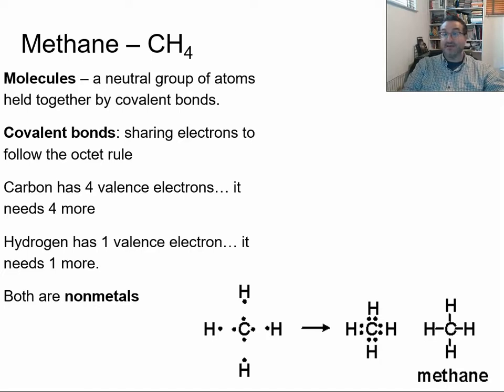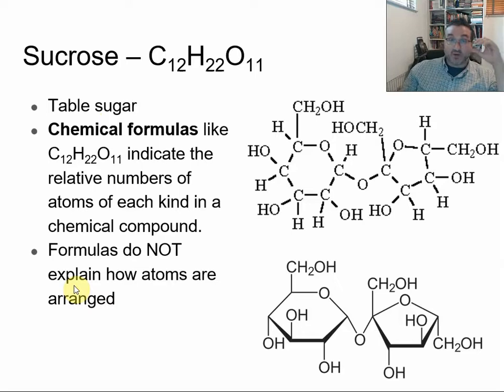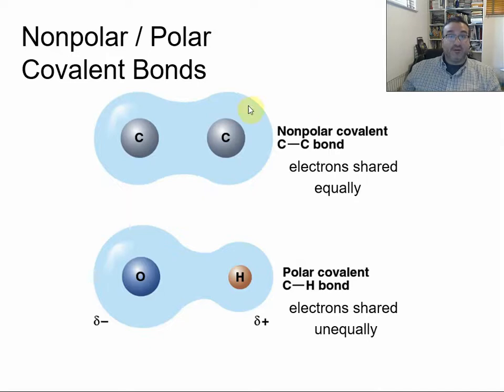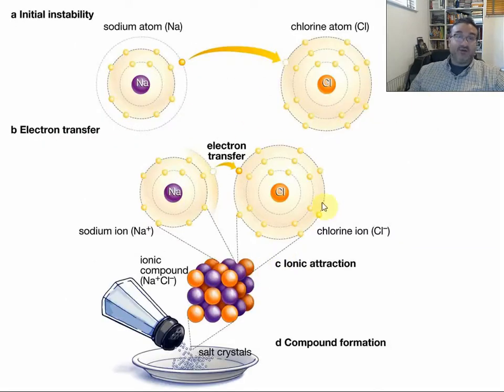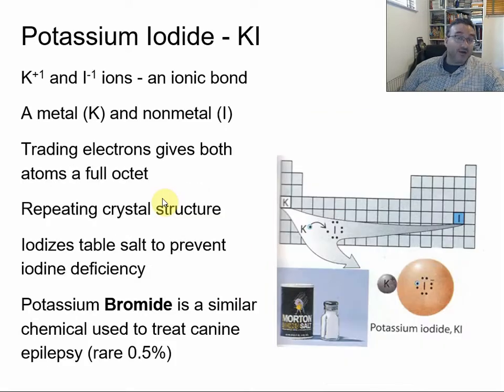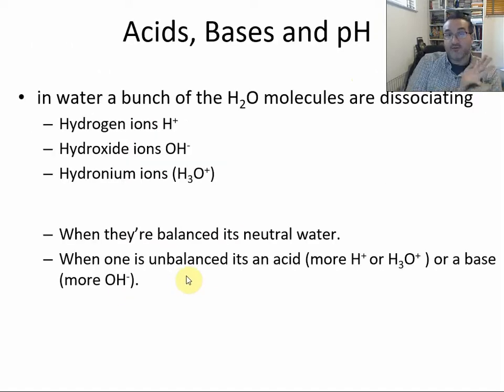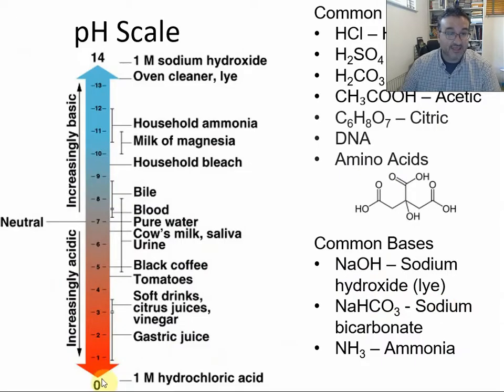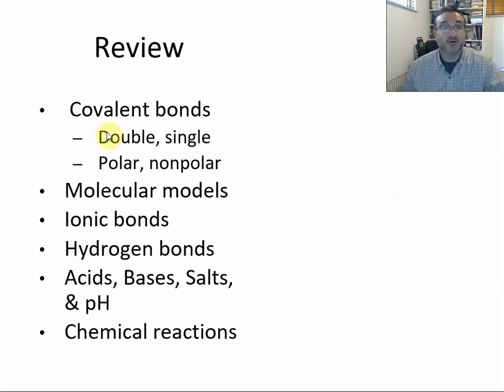BIO110 Biochem bonds acids bases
This video reviews covalent bonds, ionic bonds, and hydrogen bonds.  It also reviews acids, bases, and pH.  Finally it gives a brief overview of chemical reactions.